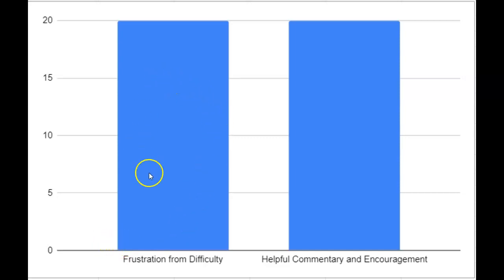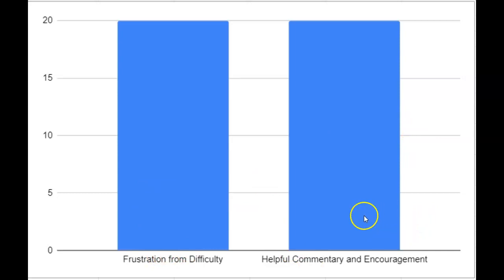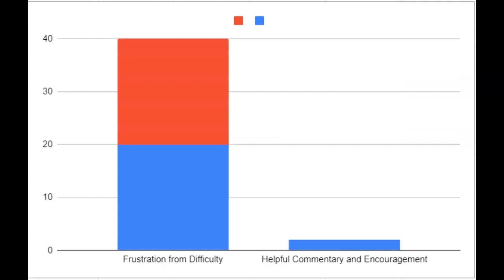Why Tech Matters at Vohra MEthod